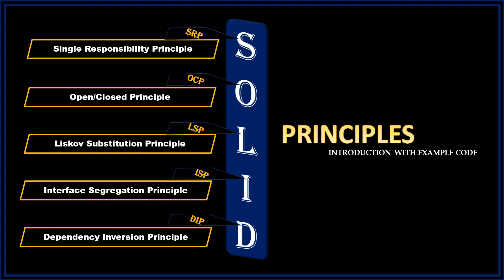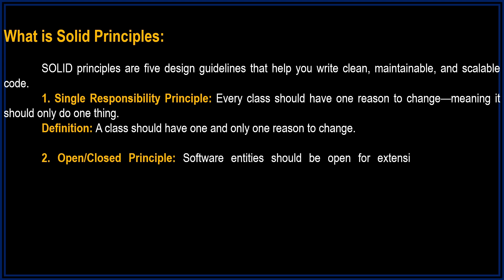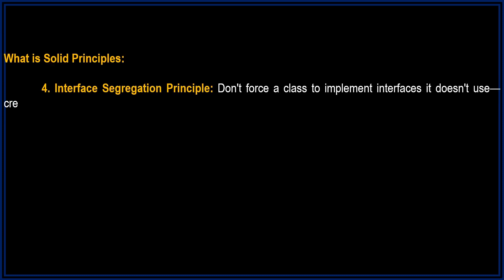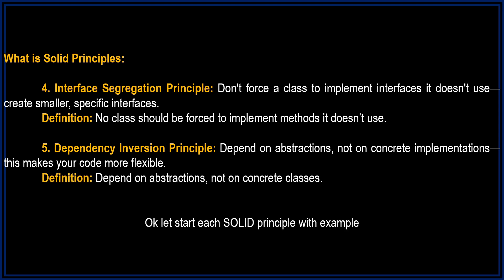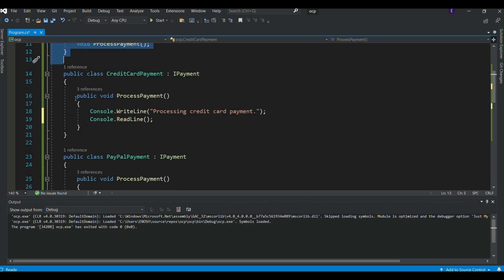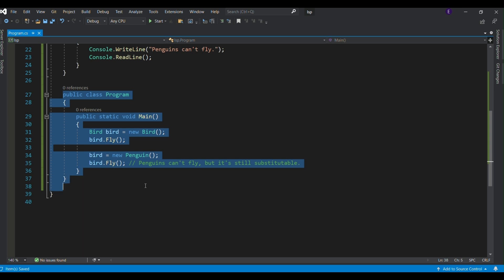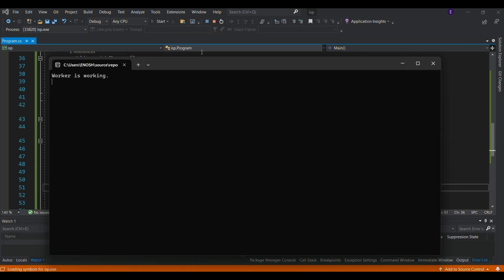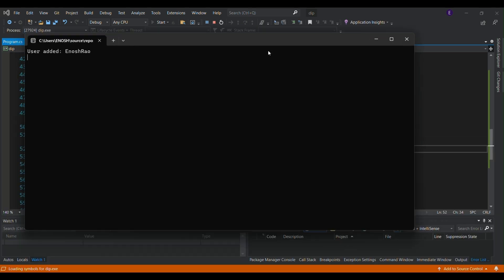SOLID DESIGN PRINCIPLES Explained || solid principles in c# || 3-Minute Guide to Clean Code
what is solid design principles@ensolutions5210

Master the SOLID design principles in this concise 3-minute video! Learn how to apply these five key object-oriented principles—Single Responsibility, Open/Closed, Liskov Substitution, Interface Segregation, and Dependency Inversion—to write cleaner, more maintainable code. Perfect for software developers looking to improve their design skills and code structure!

Software application create tools interview questions and answers as well as tutorials(c,c++, HTML,CSS, BOOTSTRAP, Javascript, Angular, Dotnet,WebAPI,MVC)